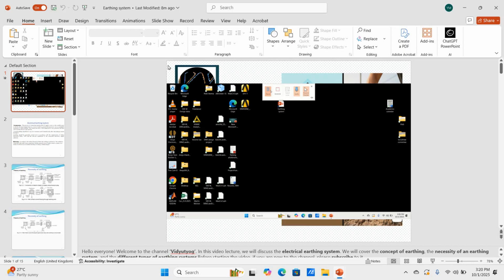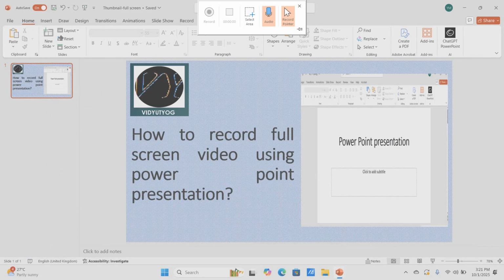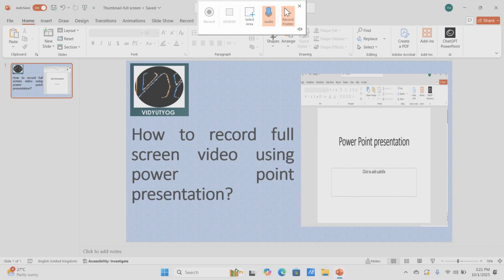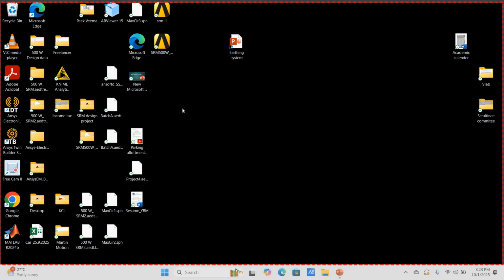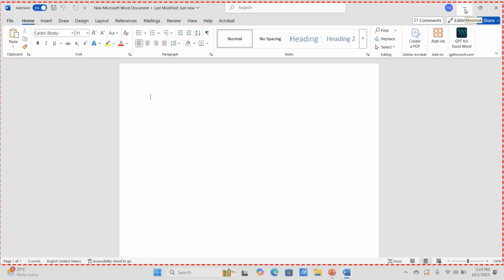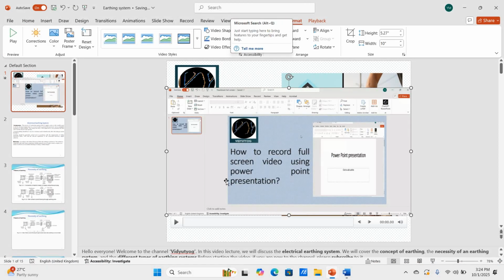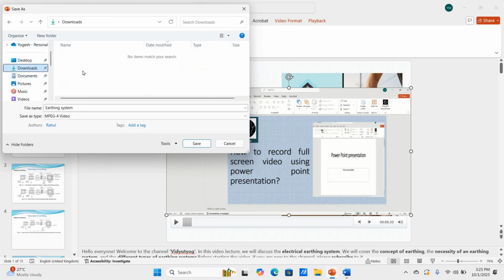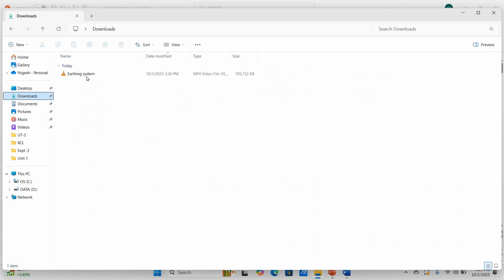How to record full screen video using power point presentation?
This video explains how to record the full screen of a laptop or computer for creating video lectures.